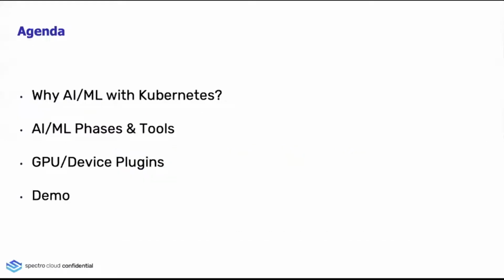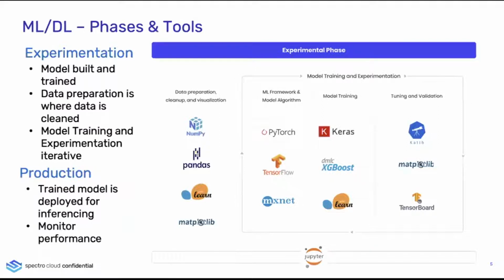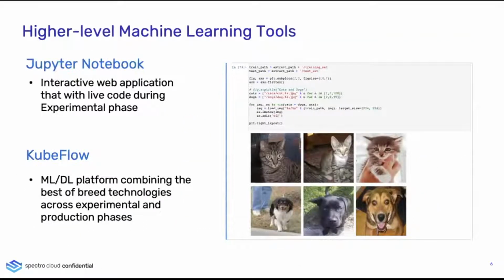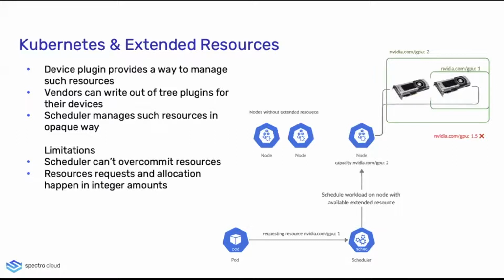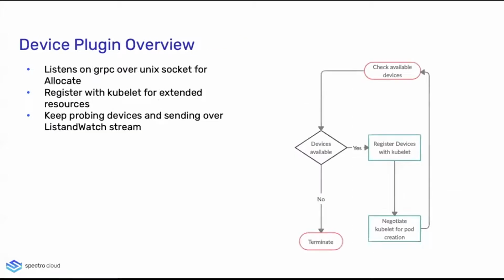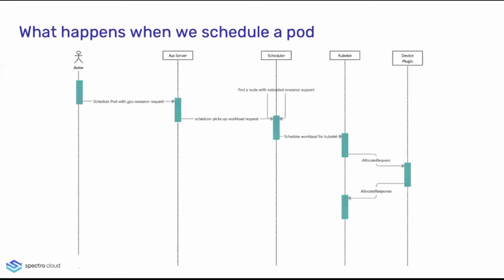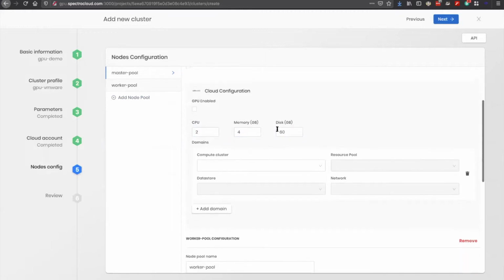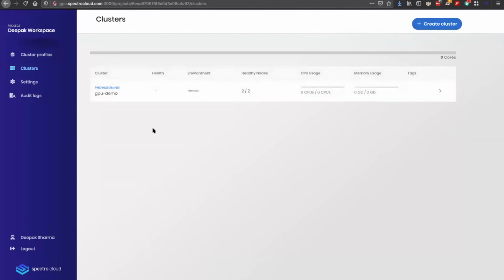Webinar | Zen and the Art of AI/ML on Kubernetes (September 2020)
Our CTO Saad Malik is joined by Deepak Sharma (Software Engineer) to discuss the relevance of artificial intelligence and machine learning with Kubernetes, as well as cover some AI/ML phases and tools. You'll also benefit from a deep dive into how effectively to use GPU and Device plugins and experience a hands-on demo.